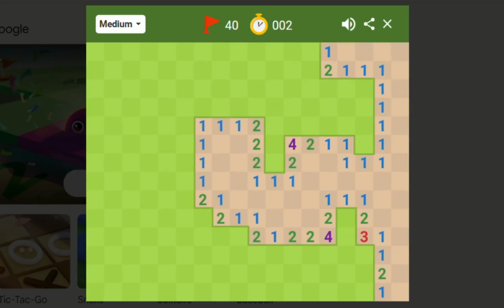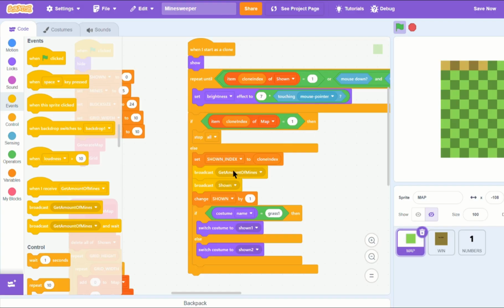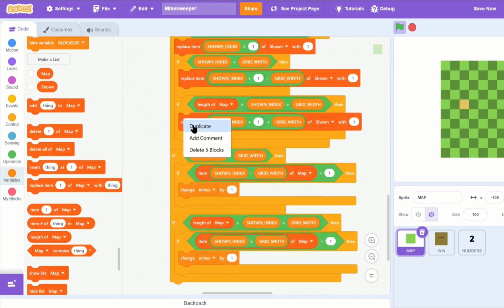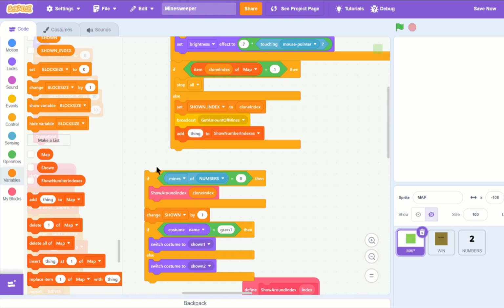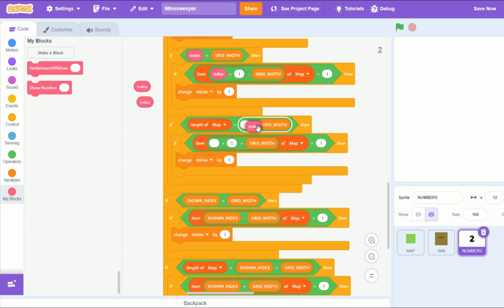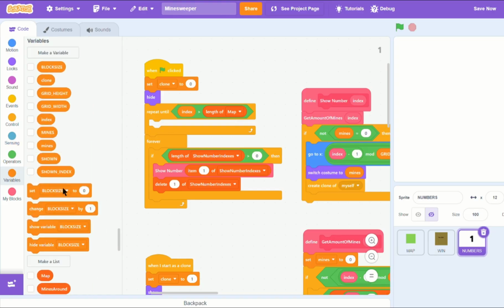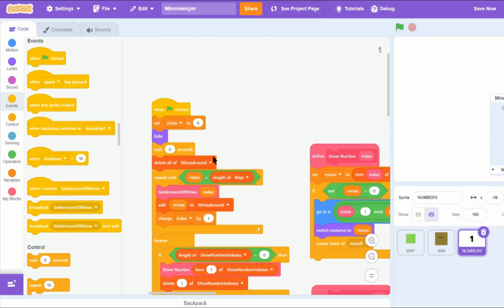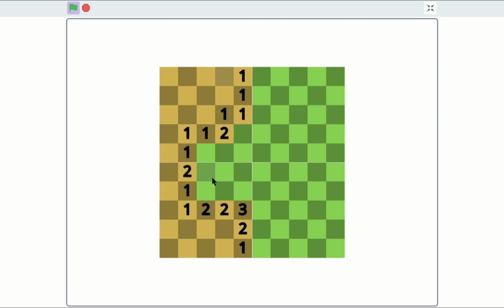Part 3: Autofill | How to Make Minesweeper in Scratch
In this video I will show you autofill blank tiles in your minesweeper project in scratch!
Hopefully you find this video helpful! (If you need any help, let me know! I'll do my best to assist you :)

Chapters-
0:00 Intro
0:23 Fixing up
0:42 Showing By List
1:31 Autofill
6:19 Show Number Indexes
10:00 Getting Amount Of Mines
12:10 Bug Fixing/Performance
14:54 Outro

And if you are still reading on... Comment "BOOM"!